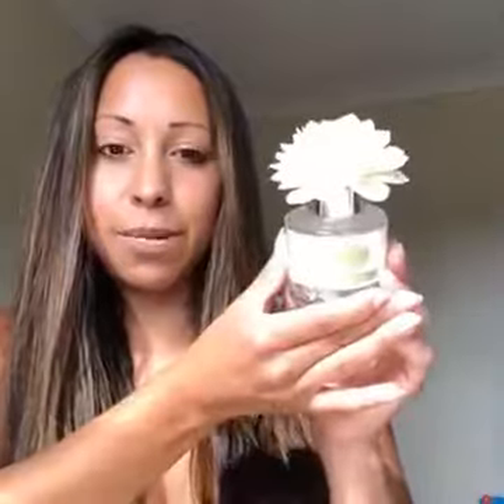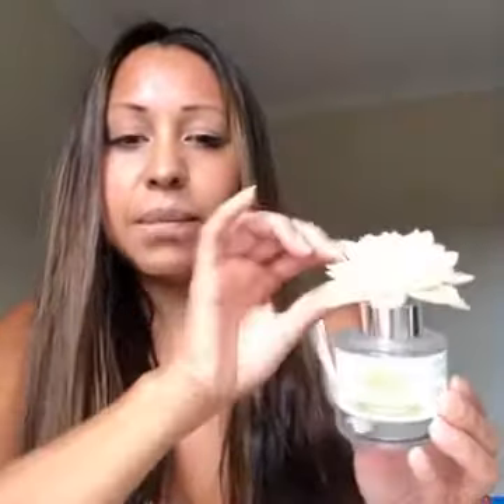Welcome to tropical PARADISE..🏝🌺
Ever wondered what it is like to be in tropical fragrance paradise? Click here to find out more about this incredible limited edition Summer Collection..✨ LANDING TONIGHT (Monday 11th at between 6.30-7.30pm) Shop mrscantwell.scentsy.co.uk to get yours, don’t miss out 💕